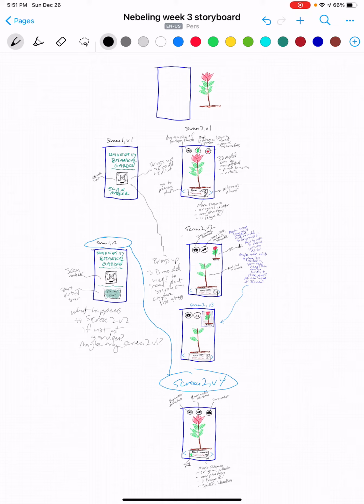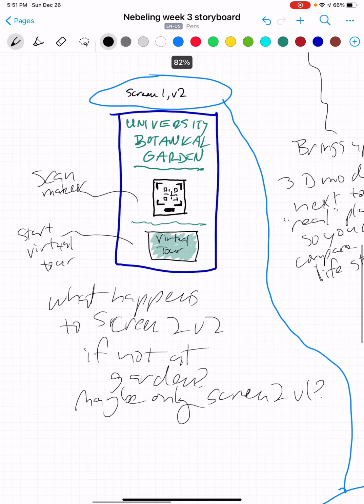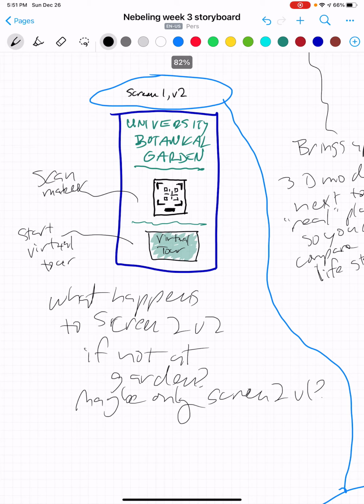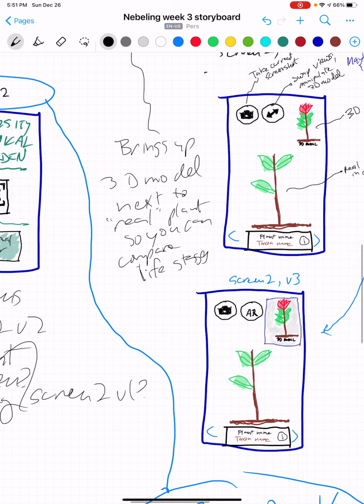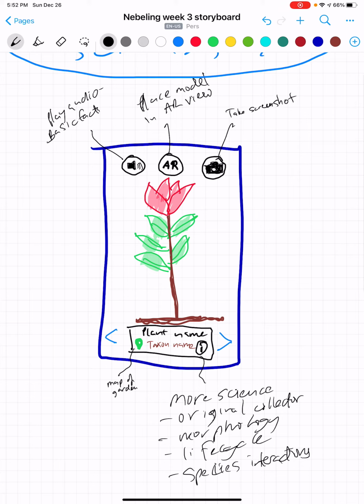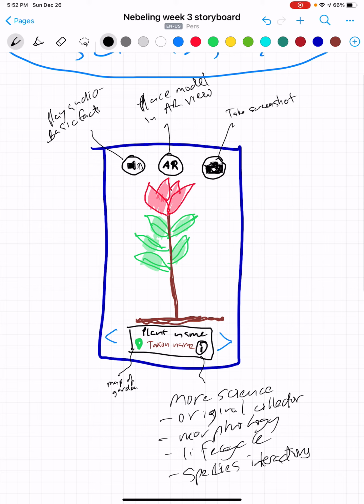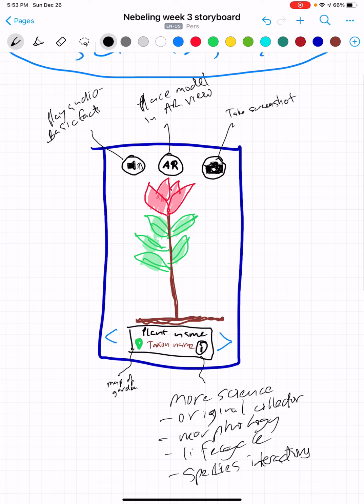Botanical Garden AR Storyboard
This is a video of an AR storyboard for a botanical garden AR experience, sketched on my iPad for a Coursera class taught by Michael Nebeling of U. Michigan (User Experience & Interaction Design for AR/VR/MR/XR). This is for Week 3 Assignment 2.